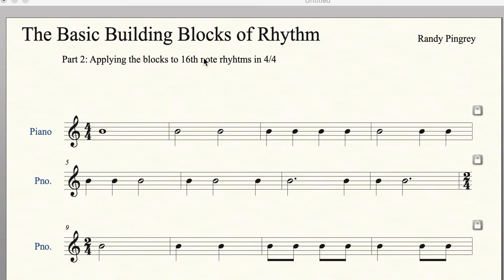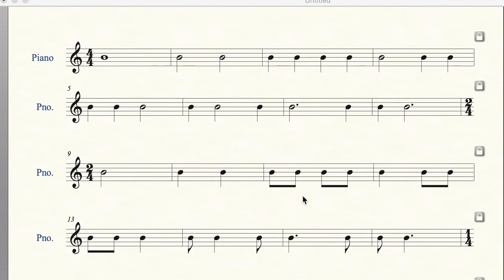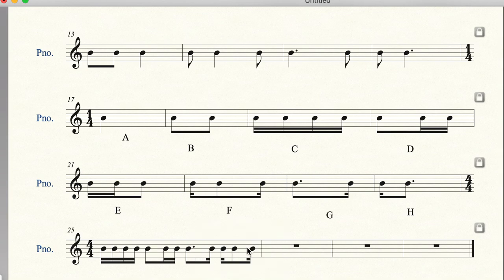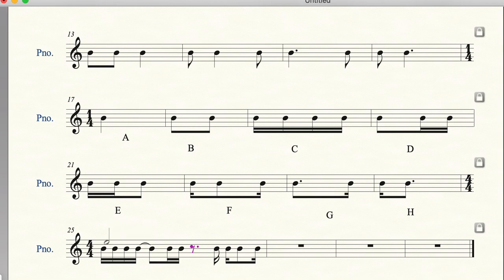Rhythm Building Blocks Part 2: 16th Note Rhythms and 4/4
Part 2 of 3, on using the basic building blocks to build rhythms in 4/4